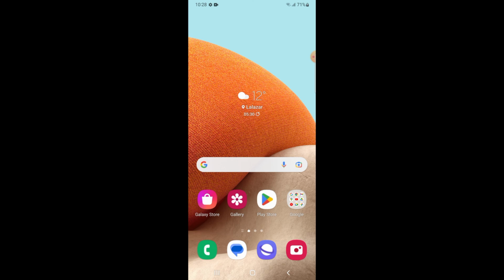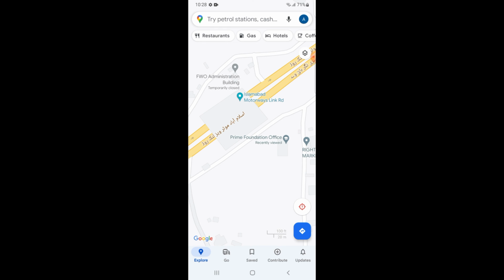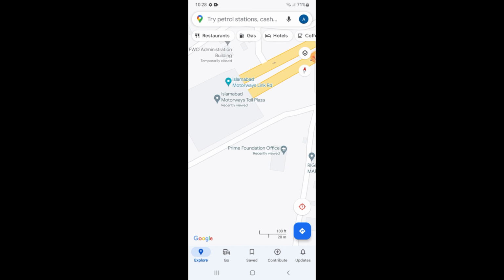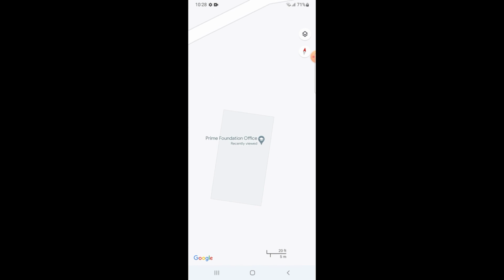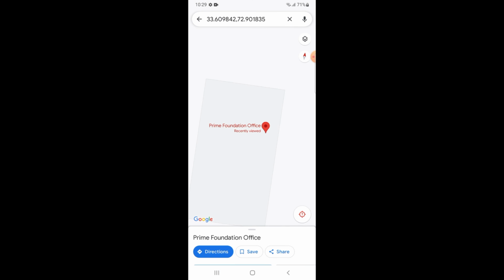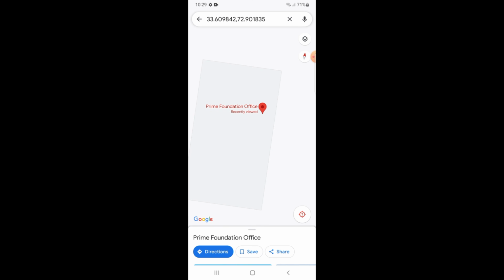How to Pin Location on Google Map on Phone (Quick & Simple)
Learn How to Pin Location on Google Map. It is simple process to pin a location on Google Map on Android, follow this video.